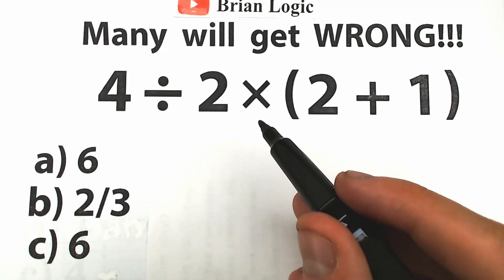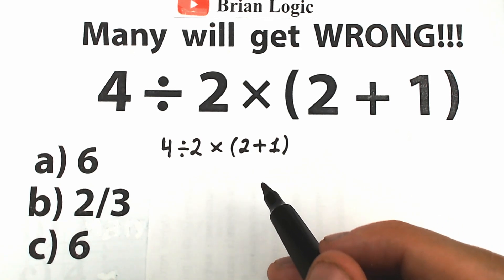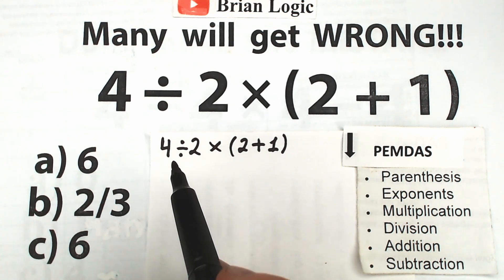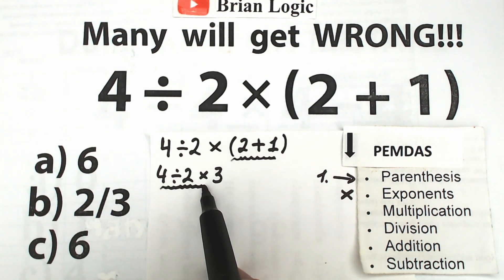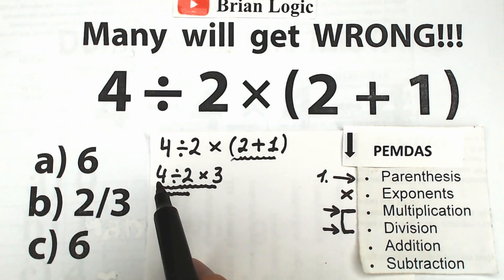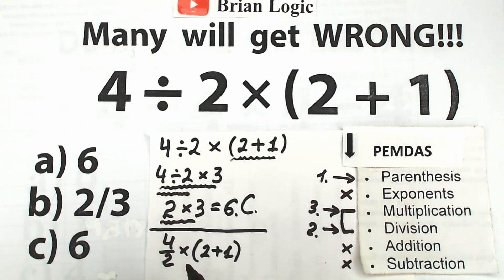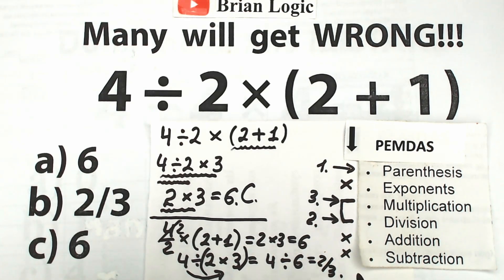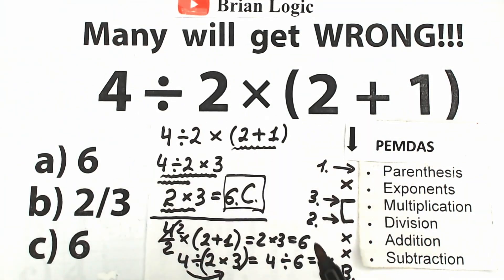4 ÷ 2 × ( 2 + 1 ) = ❓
Be Careful. A correct answer explained by Math Professor.